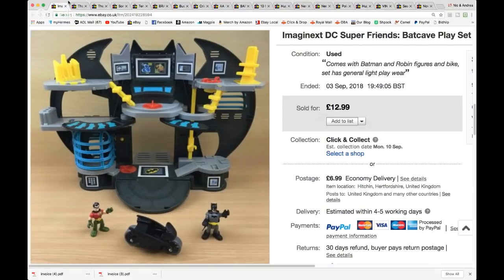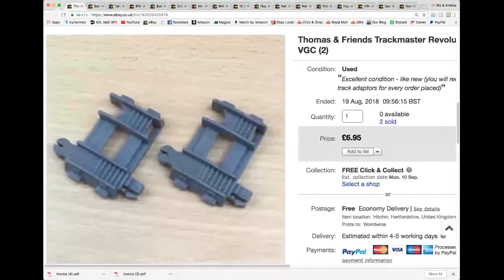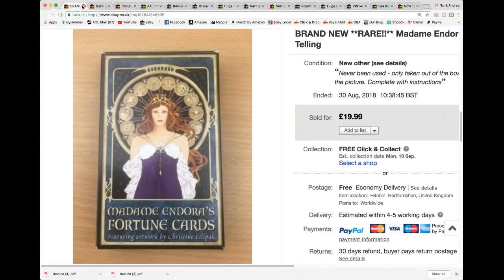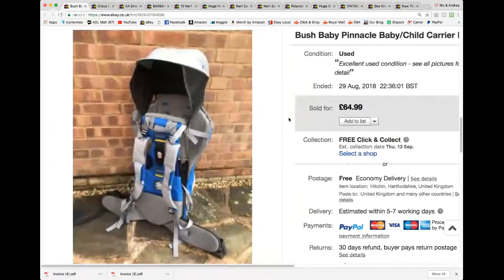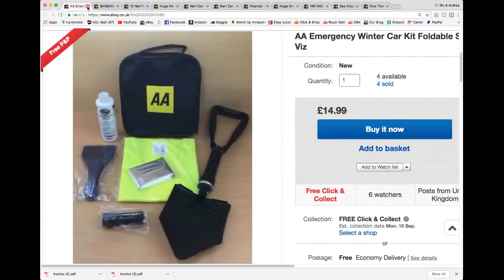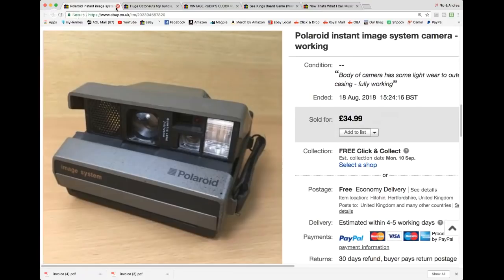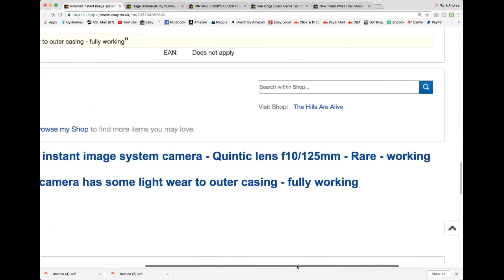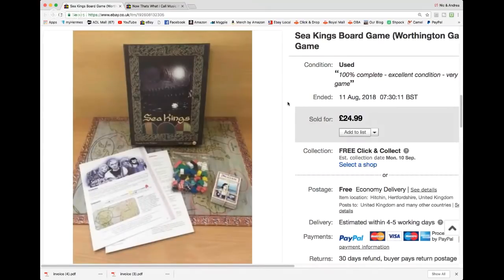Make money on ebay - Ebay reseller sales round up - what sells on ebay